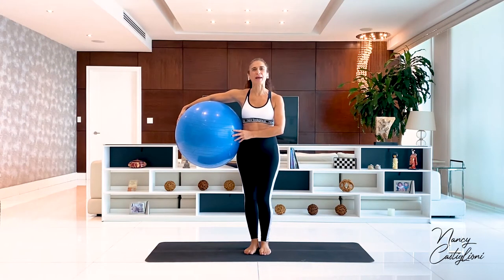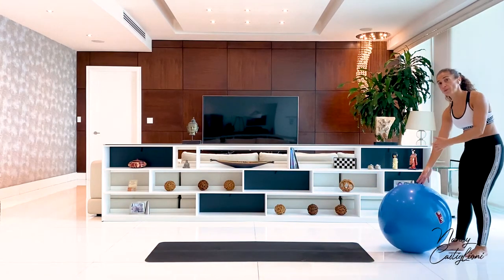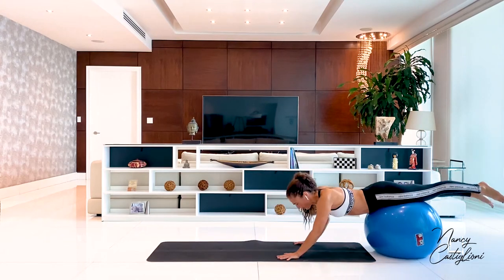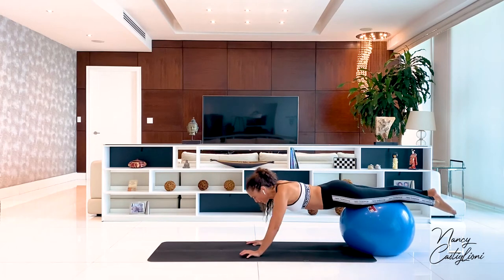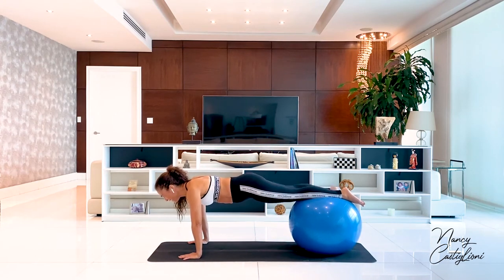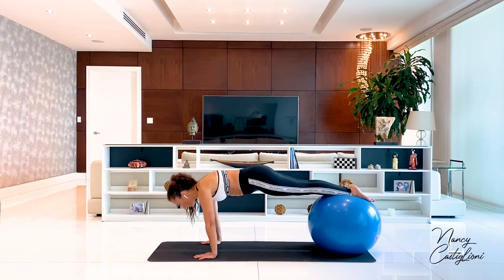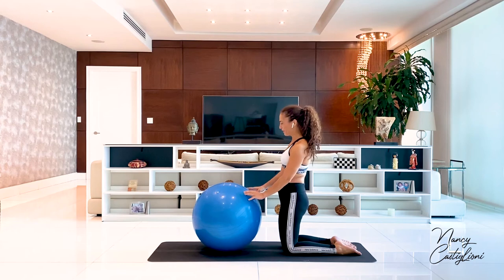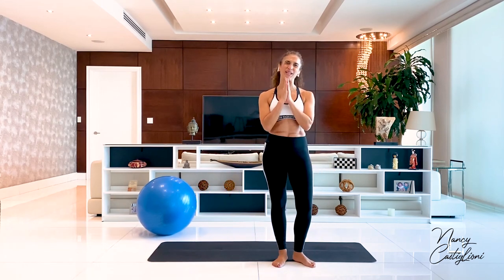Pilates Mat with the Fitness Ball / Nancy Castiglioni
Try this short Pilates Mat Workout with the Fitness Ball! These are some of my favorite intermediate to advanced moves. Enjoy it!

These are some of my favorite intermediate to advanced moves with the Stability Ball: Knee Stretches, Obliques Stretches, Leg Taps and Pikes. You can do these as additional work after any workout when you are wanting the additional challenge.

Do you guys like it? Love to read your comments!